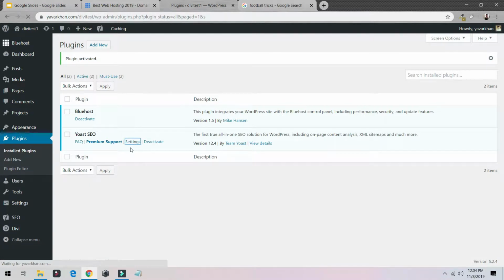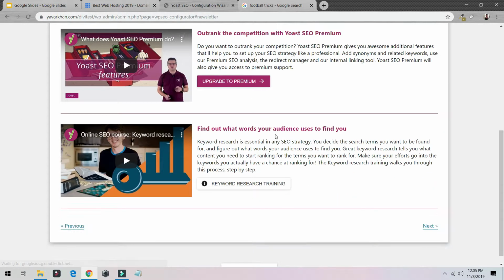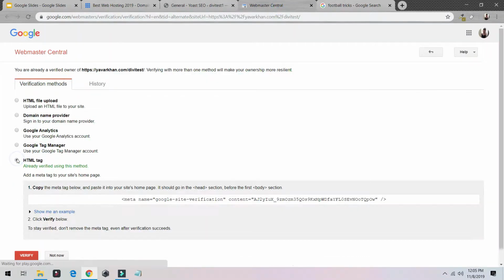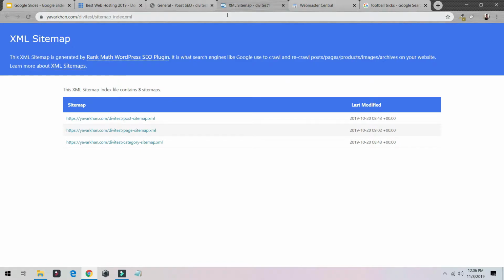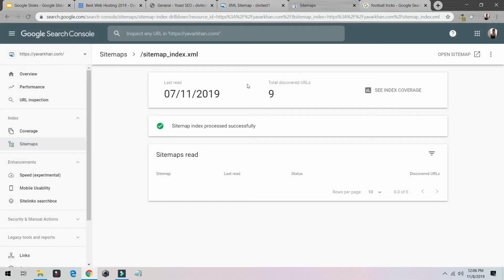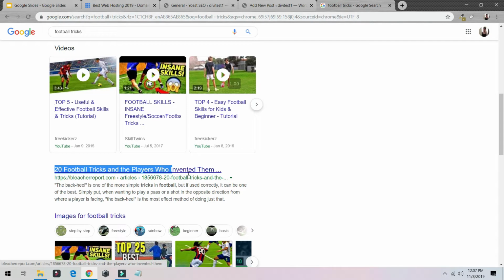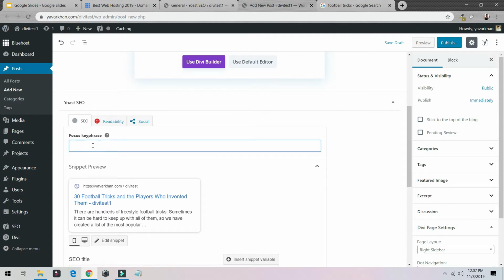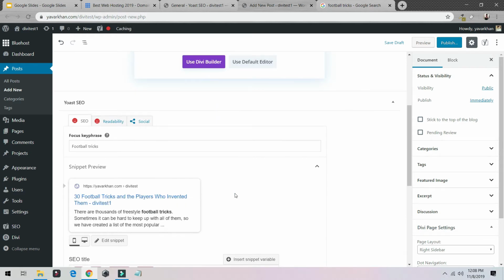How To Setup Yoast Seo Plugin Tutorial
NEW Yoast SEO Tutorial 2019 (BEST SETTINGS) How to Setup Yoast Wordpress

In this video you will learn How to Setup Yoast Wordpress  (BEST SETTINGS)